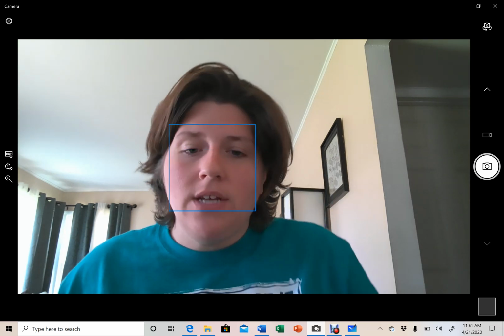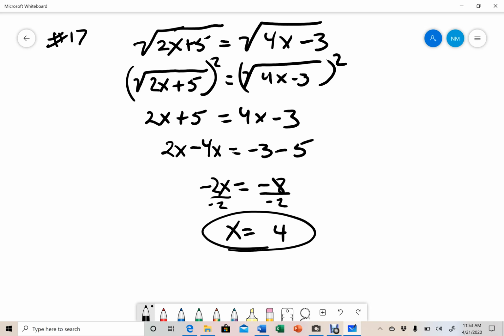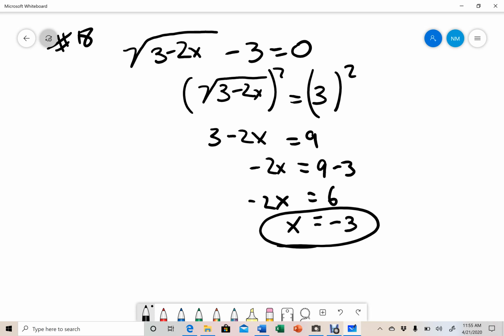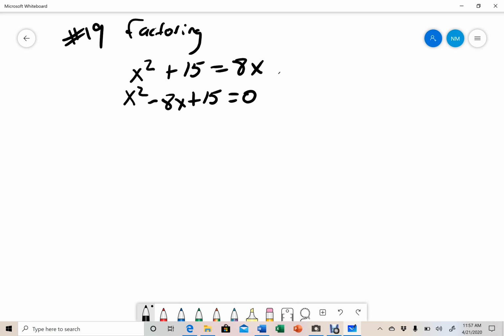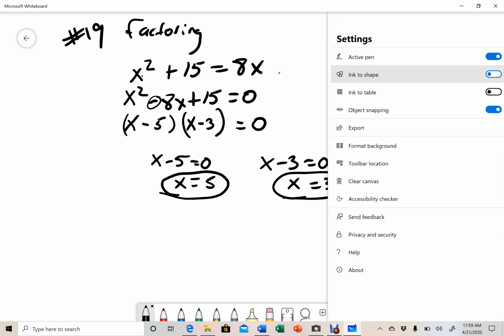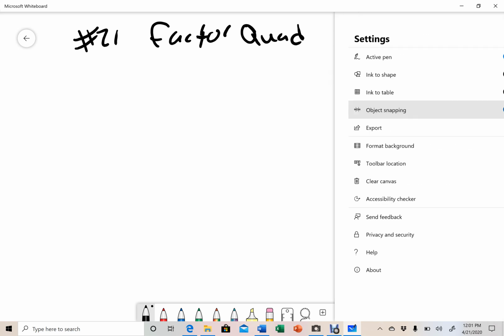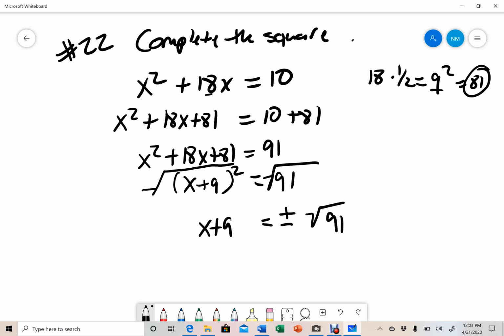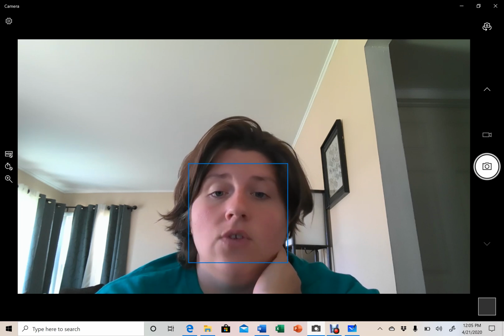Algebra Test 9 review 2Thursday April 23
Test #9 Review 2